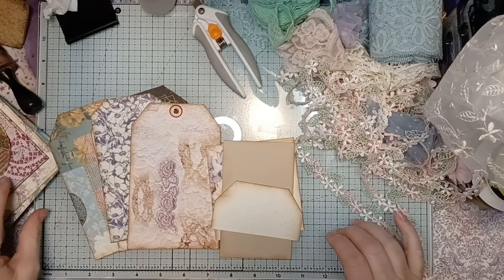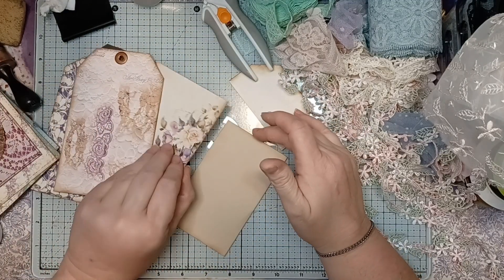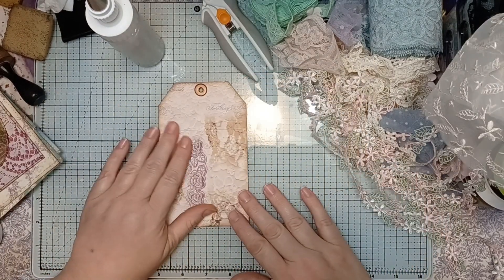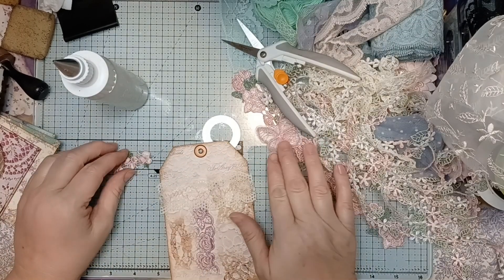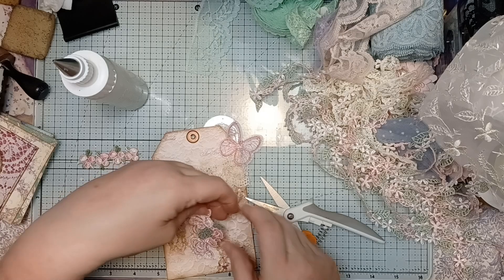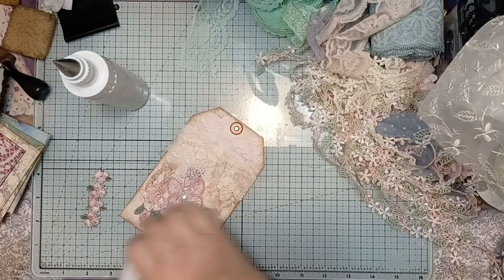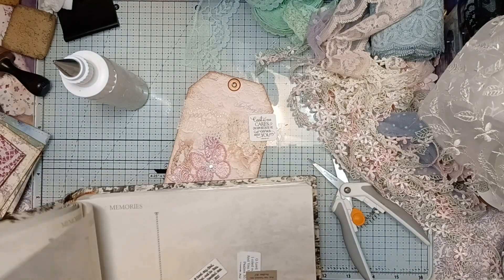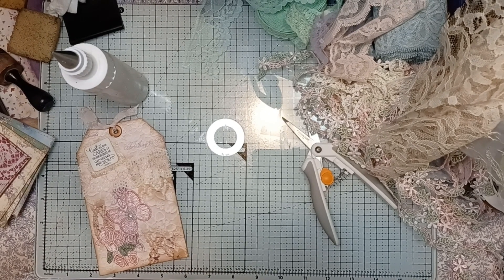Fun Tags With Hidden Writing Spaces Tagtastic Day 3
Joining in the challenge hosted by Tina @shabbydabbydoodah

Craft with me and build up your stash of tags.